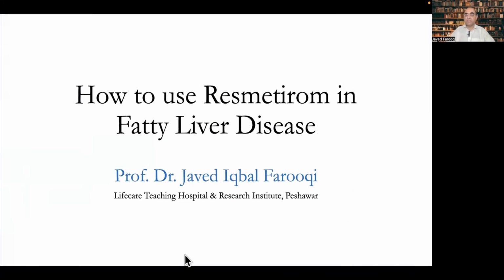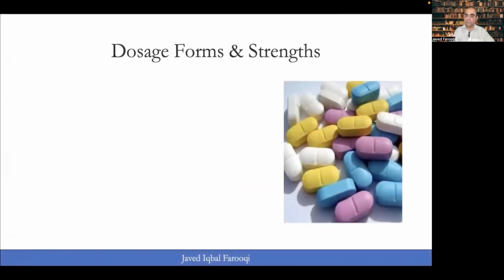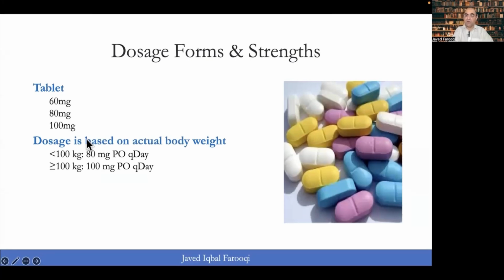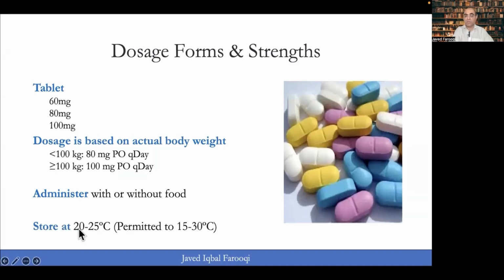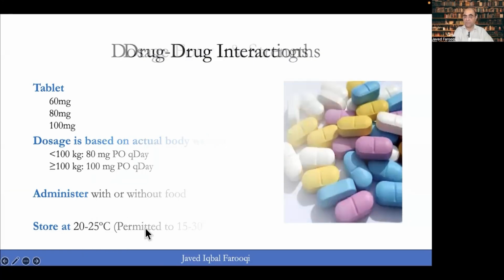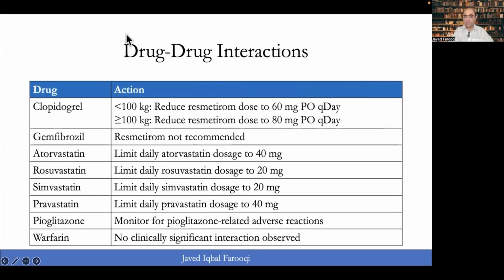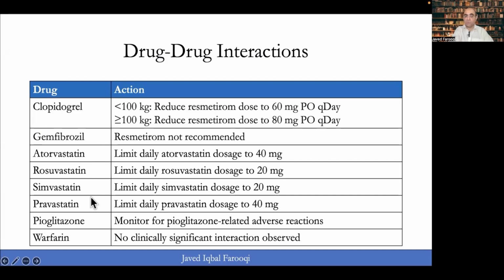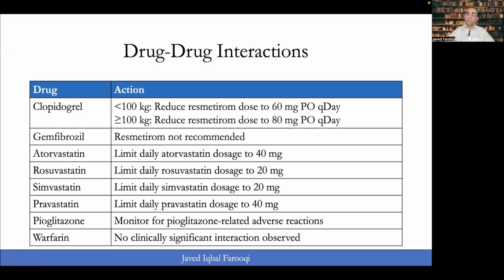How to use Resmetirom in Fatty Liver Disease I English II Prof. Dr. Javed Iqbal FAROOQI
How to use Resmetirom in Fatty Liver Disease